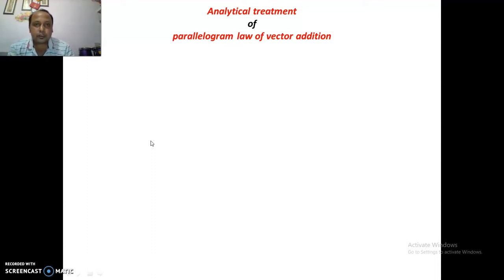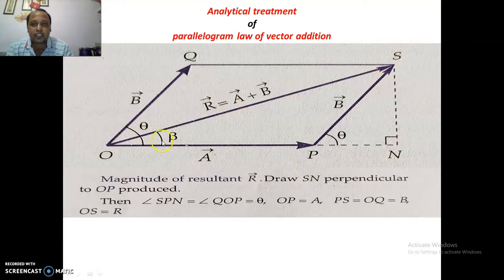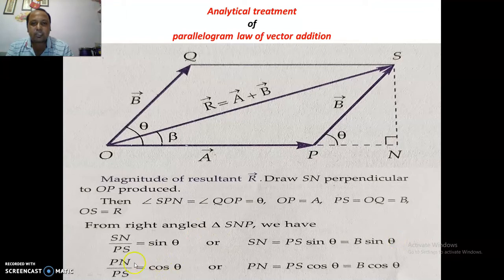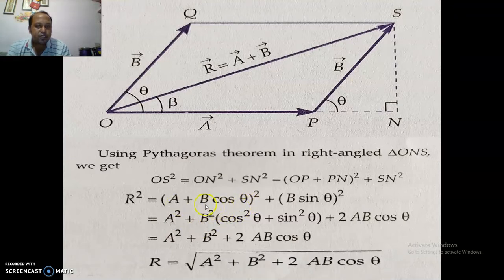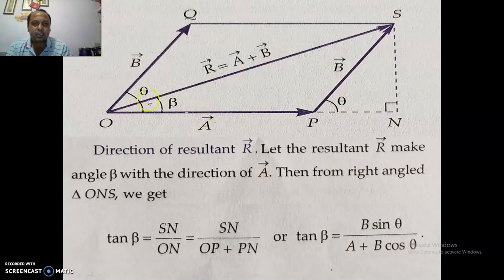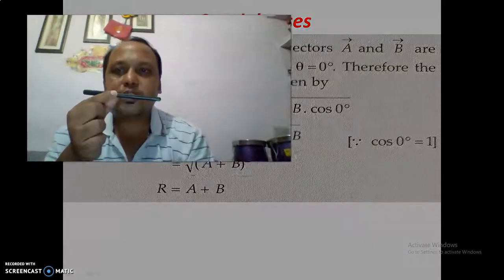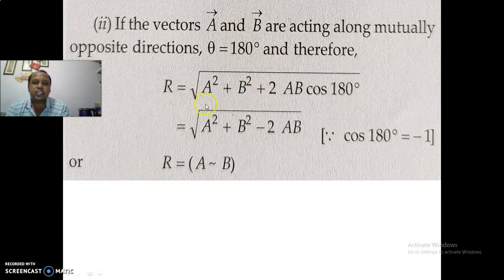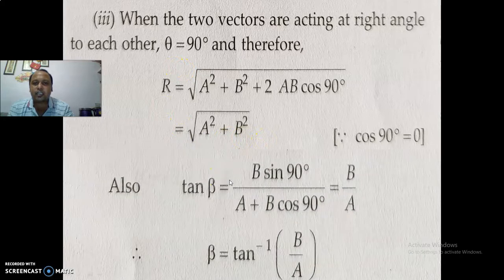Analytical treatment Parallelogram of vector addition || Magnitude & direction of the resultant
This video is the analytical treatment of the parallelogram law of vector addition to find the direction and magnitude of the resultant vector. In this video we will see that the magnitude and the direction of the resultant obtained is exactly the same as obtained in the analytical treatment of the triangle law of vector addition.